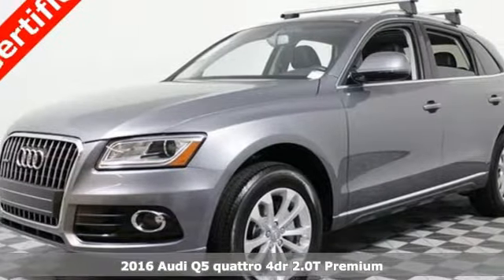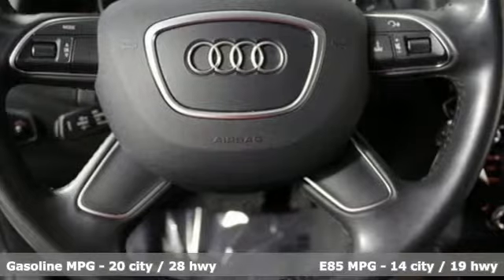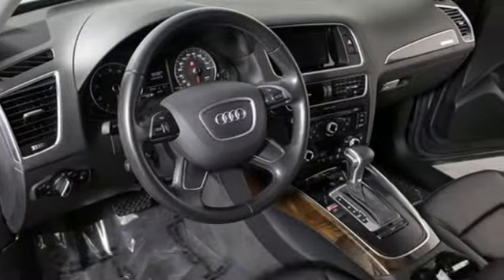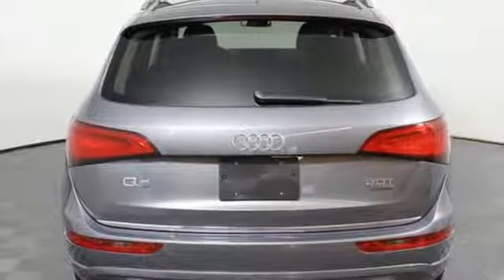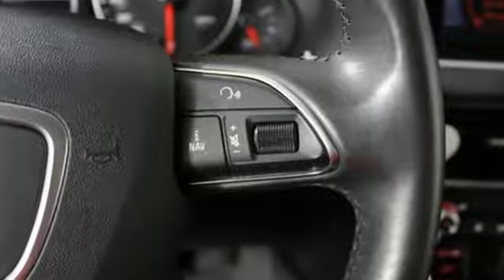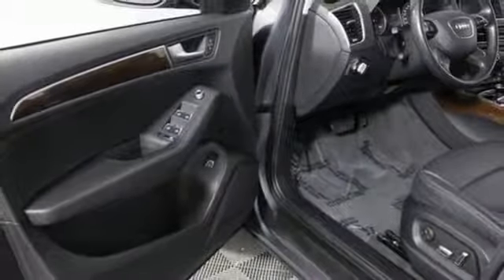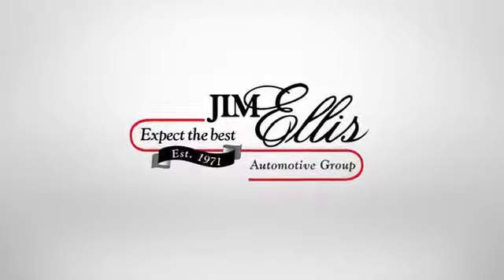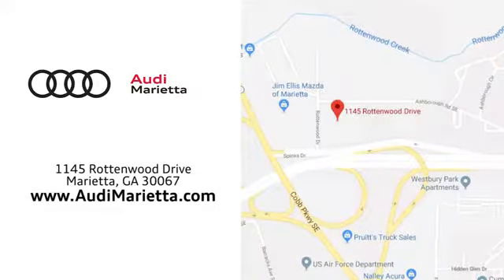New 2016 Audi Q5 Marietta Atlanta, GA U80978 - SOLD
Year: 2016
Make: Audi
Model: Q5
Trim: 2.0T Premium
Engine: 2.0L 4-Cylinder TFSI
Transmission: 8-Speed Automatic with Tiptronic
Color: Gray
Interior: Black
Stock #: U80978
VIN: WA1C2AFP0GA049232
***CERTIFIED, VERY LOW MILES!!! 18" WHEELS, CLEAN CARFAX, HEATED FRONT SEATS, POWER TAILGATE, 220HP ENGINE, 3 ZONE CLIMATE CONTROL***brbrAudi Certified pre-owned Details:brbr * 1 year/Unlimited miles beginning after new car warranty expires or from certified purchase date. Includes Trip Interruption Reimbursementbr * Roadside Assistancebr * 300+ Point Inspectionbr * Warranty Deductible: $0br * Vehicle Historybr * Transferable WarrantybrbrBlack w/Leather Seating Surfaces. quattro 28/20 Highway/City MPGbrbrOur inventory moves extremely quickly. Always call to confirm availability. All vehicles are subject to sale at any time, and we do not hold cars. As a courtesy, a partial payment and signed agreement will secure a window of time to allow for travel to inspect and accept the vehicle. Awards:br * 2016 IIHS Top Safety Pick+

Address:
1715 Cobb Parkway South